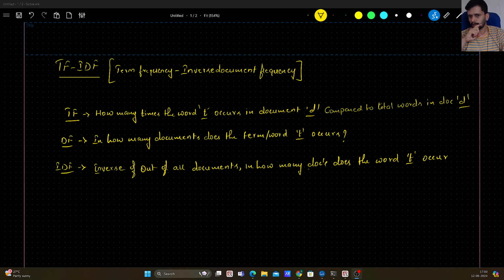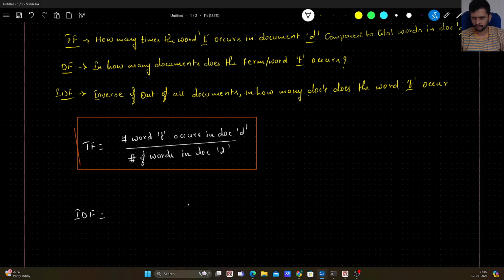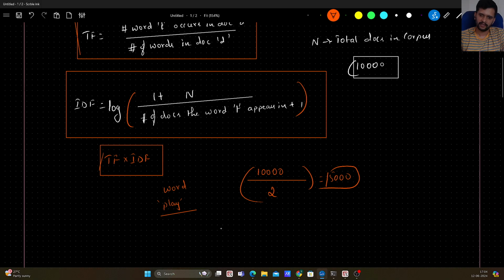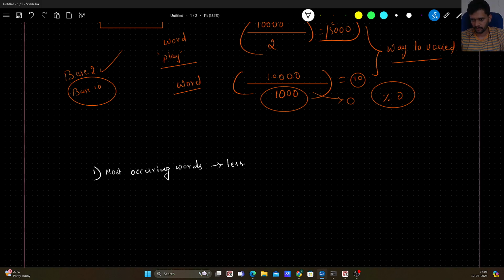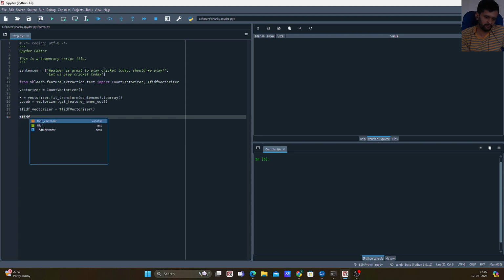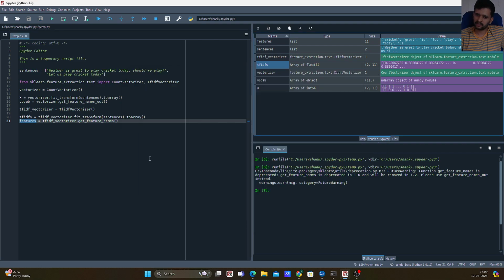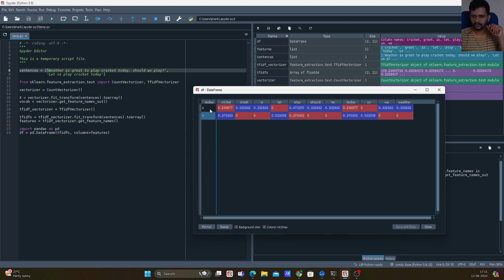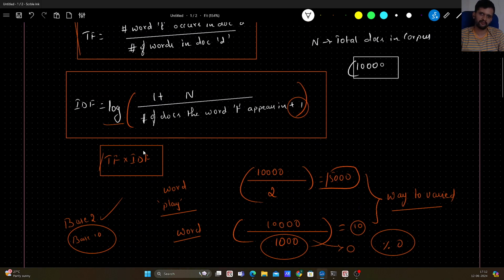Tutorial 3: NLP : TF IDF (Term Frequency Inverse Document Frequency)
In this video, you will learn everything about TF-IDF with worked out examples explaining math behind the calculations involved.

TFIDF Stands for Term Frequency Inverse Document Frequency, end result is the product of TF and IDF. This gives importance (more weightage to rare words) and less weitage to more frequent words.
This is an improvement on top of Bag of Words approach. It is an intersting and easy statistical method to apply to wide variety of problems in NLP.